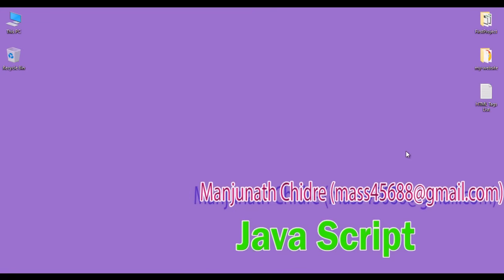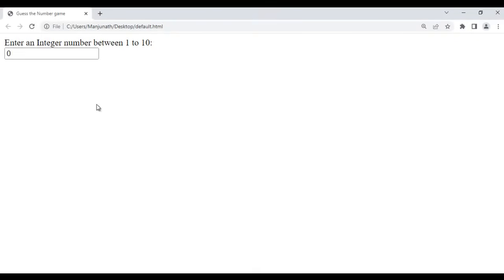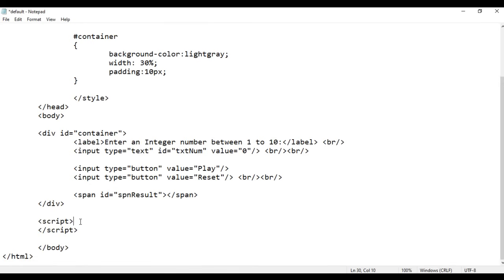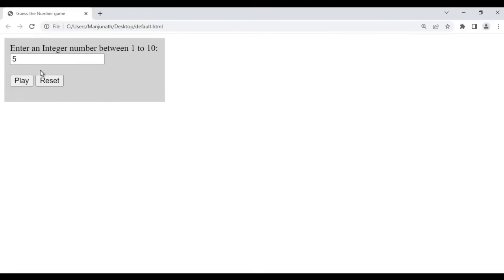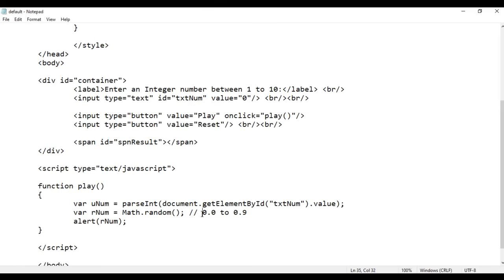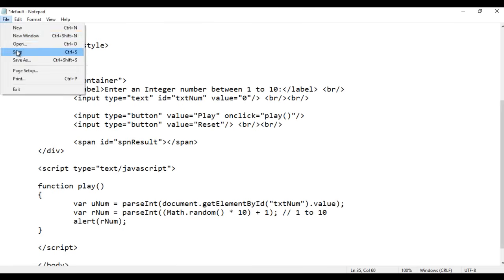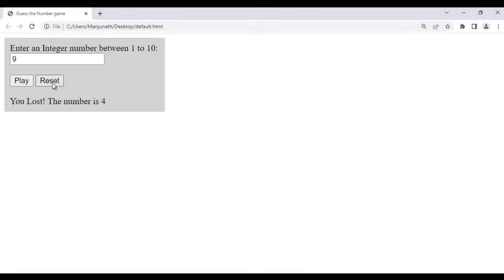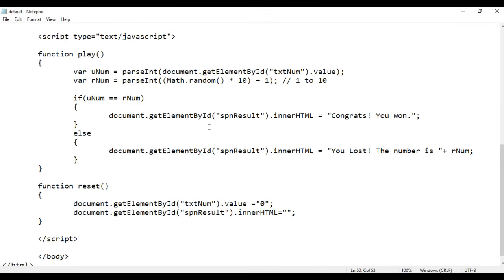Guess the Number Game in JavaScript - JavaScript Interactive Application 05 🚀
► Create a fun 'Guess the Number' game with JavaScript! Follow this beginner-friendly tutorial to enhance your coding skills. Build interactive and entertaining web apps effortlessly!